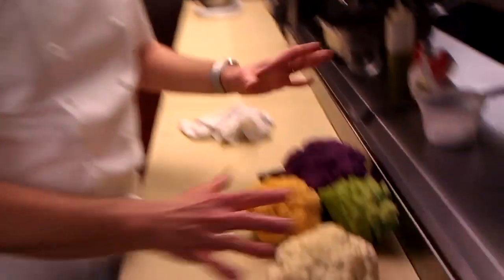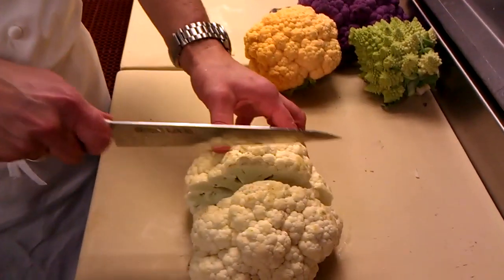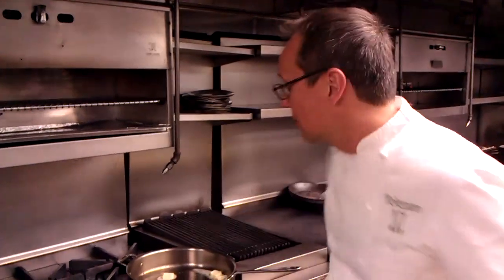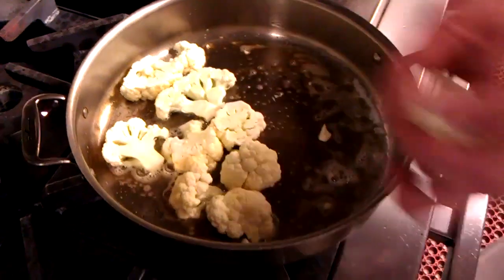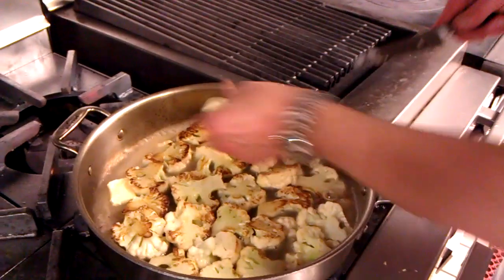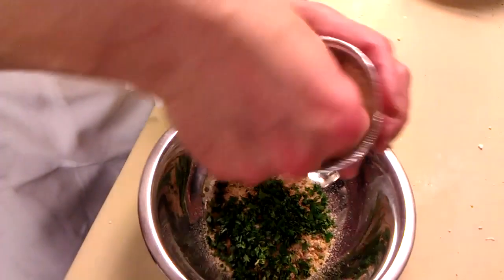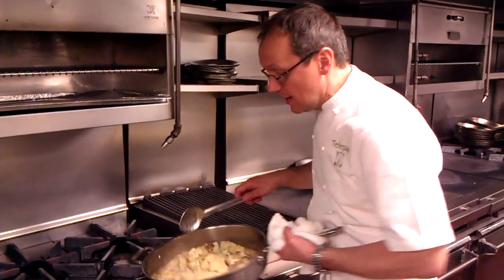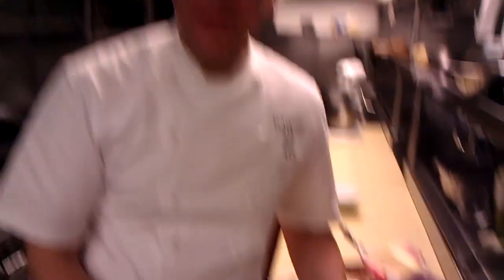Telepan TV - Thanksgiving Sides - Cauliflower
Chef Bill Telepan shows off another Thanksgiving side dish, the restaurant's uncanny Cauliflower.